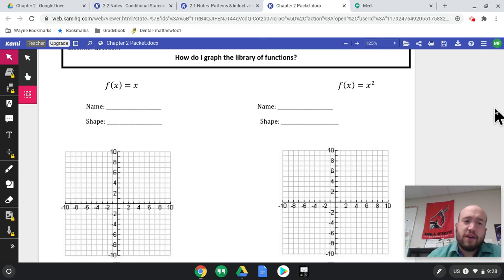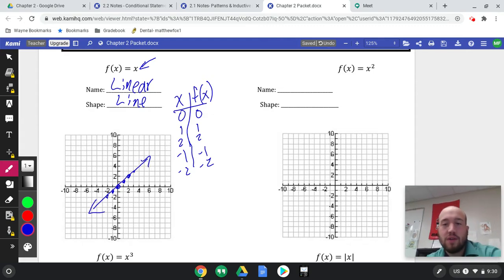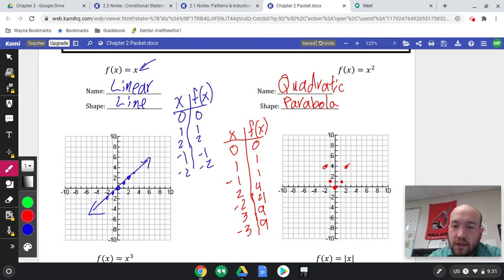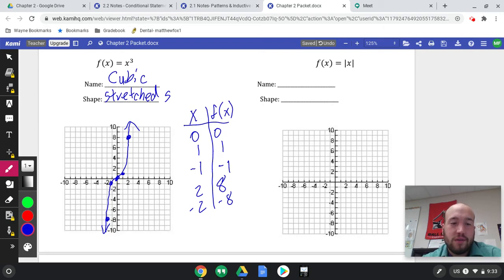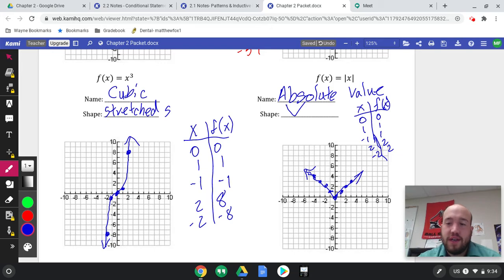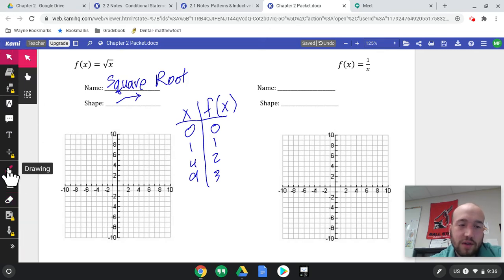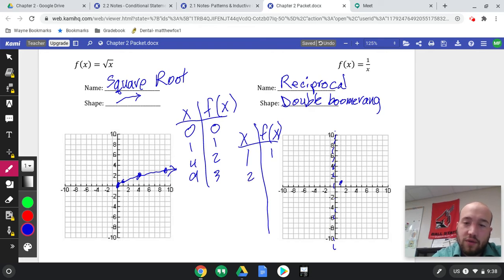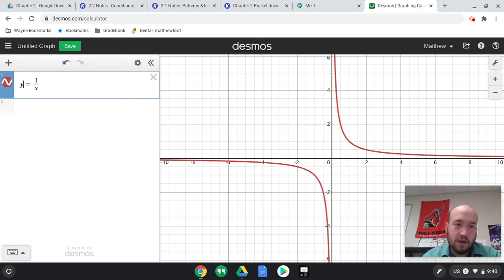Pre Calc: Ch. 2.4 Notes Library of Functions- September 16, 2020